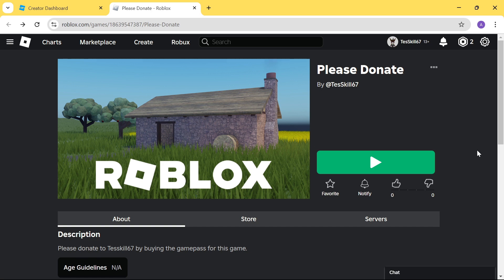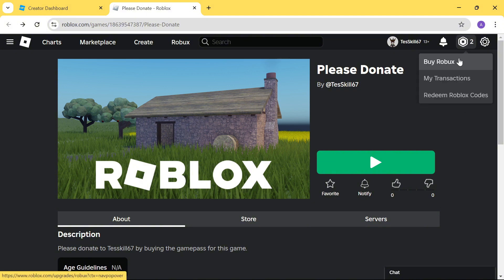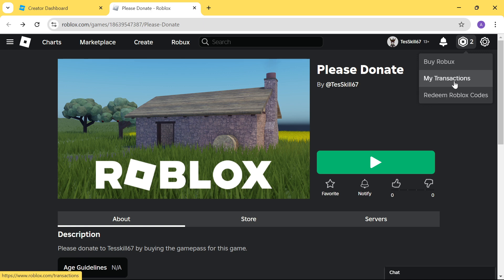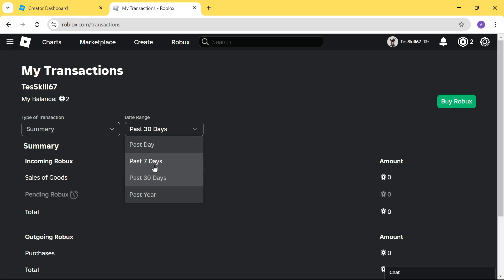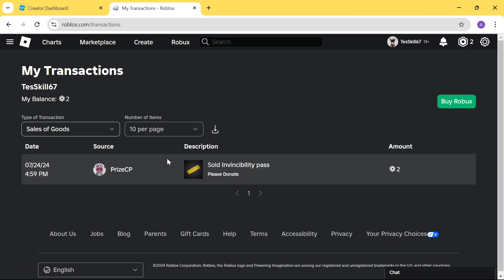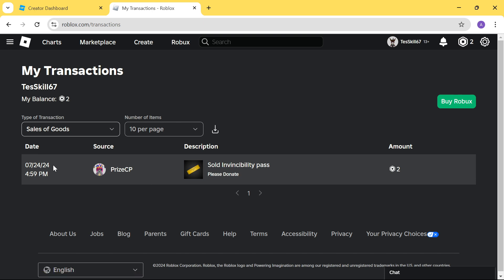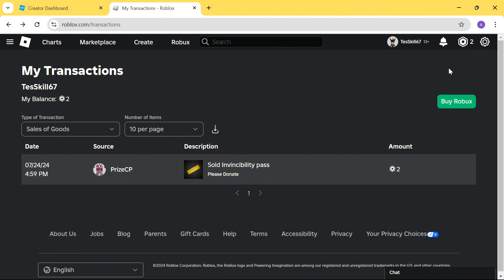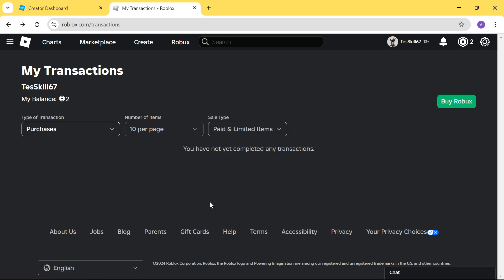How to tell who has purchased my Game Passes | Roblox Gamepass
In this Roblox Studio tutorial, you will learn how to tell who has purchased your Roblox Game Passes (Roblox Gamepass).